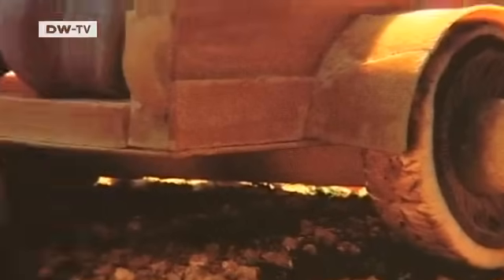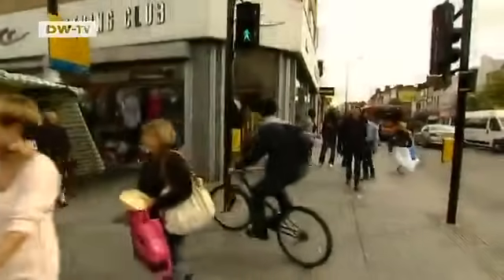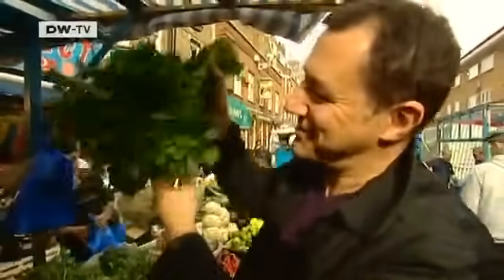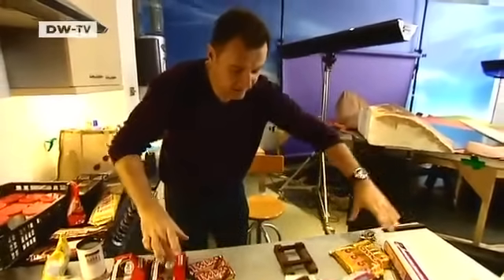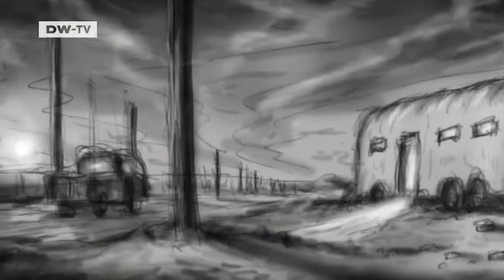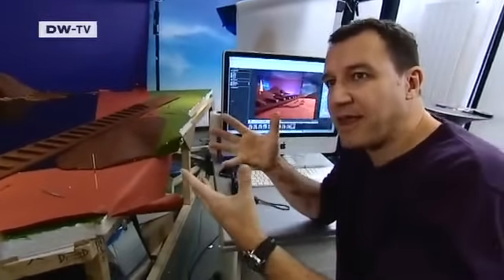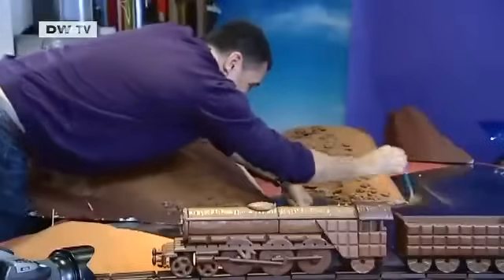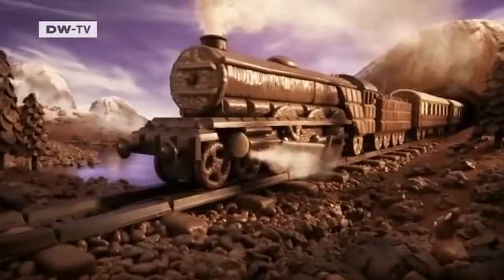Carl Warner's Landscapes Made of Foodstuffs | euromaxx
British photographer Carl Warner painstakingly composes still life scenes with edible ingredients to design dreamy landscapes. We visit the artist in his studio and report on his latest work of art, the 'Chocolate Express', a real-life and previously unseen chocolate landscape depicting a classic steam locomotive.